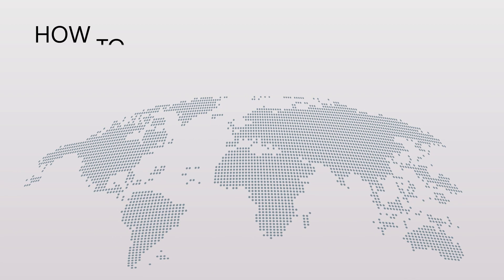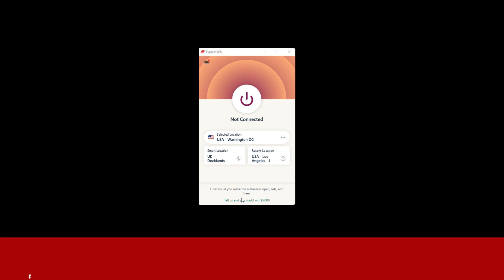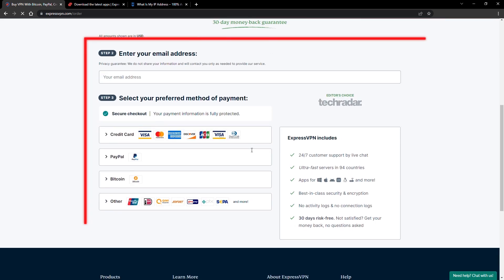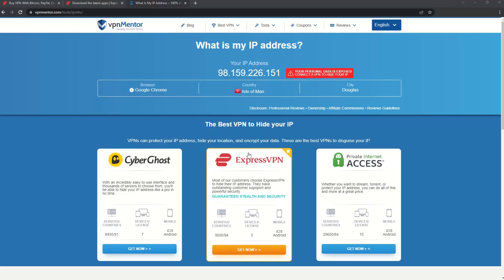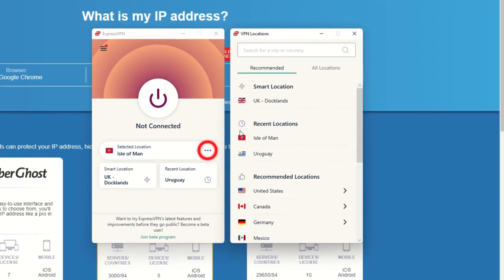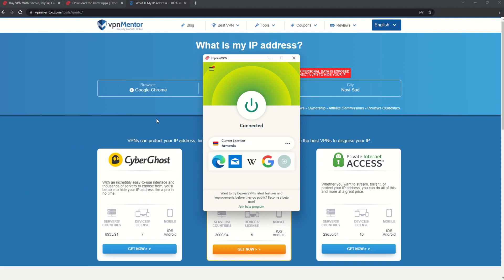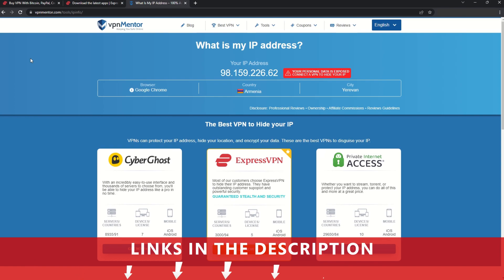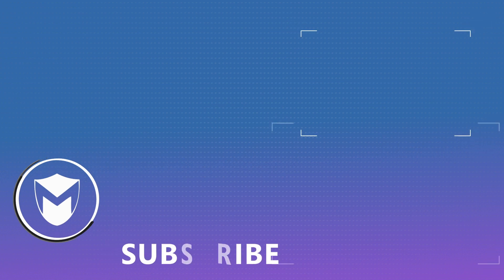How to Get an Armenia IP Address 2025 | Quick, Safe, and Easy 🌍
Do you want to find out how to get an Armenia IP address?

Pretty quick tutorial on “How to get an Armenia IP address”, right?

00:00 Intro How to get an Armenia IP Address
00:15 How to Get ExpressVPN
00:30 How To Install a VPN
00:40 How to Check Your IP
00:50 How to Get a New IP Address